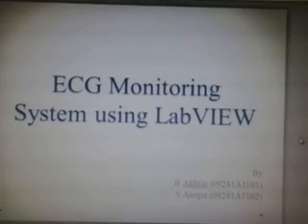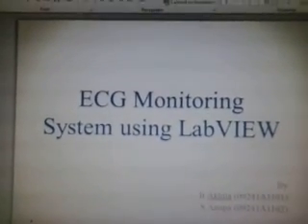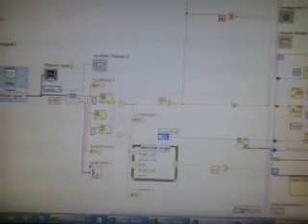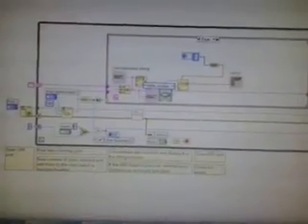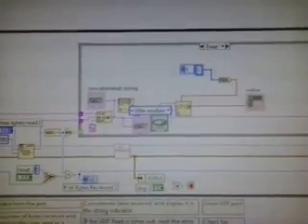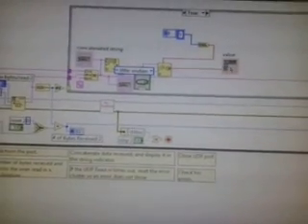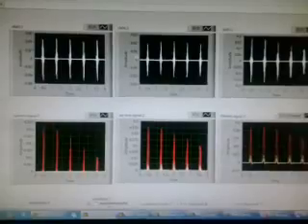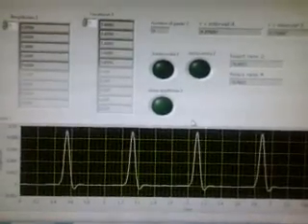griet bme 2013 ECG monitoring system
ECG monitoring system using labview